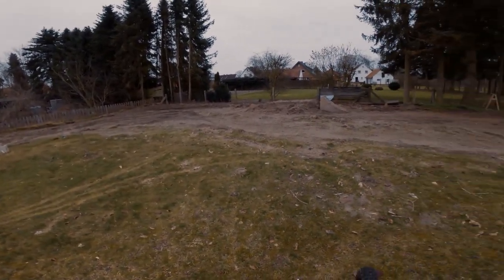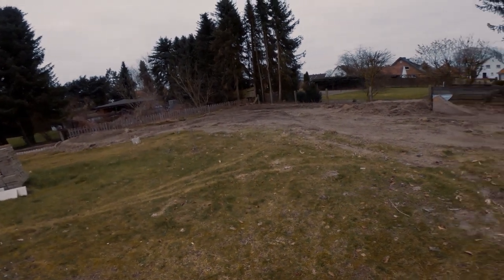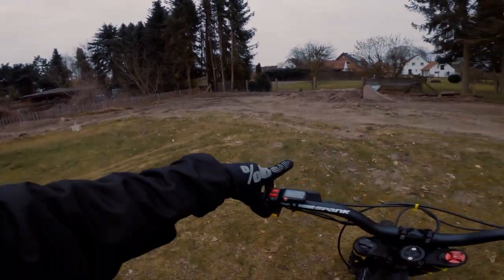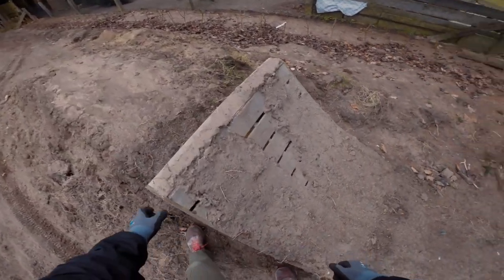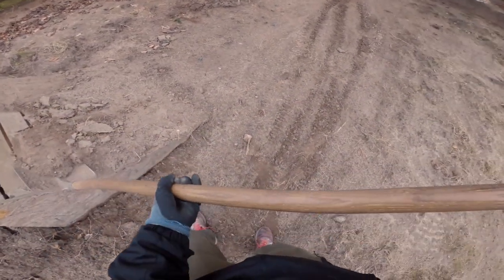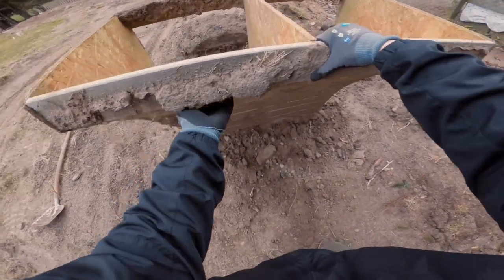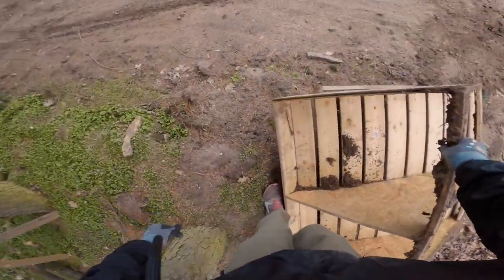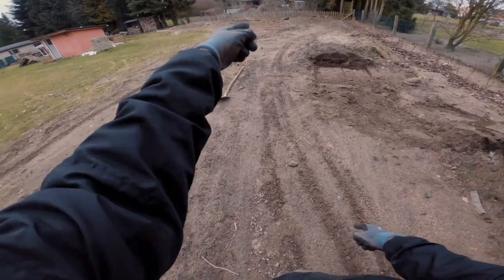Projekt Strecke im Garten #2 | SUR-RON Fiirefly X | VLOG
weiter gehts mit der Strecke im Garten :)

📷 Foto und Video Equipment:
X POV Kamera
X Akkus

X Kleine Kamera
X Normalobjektiv
X Weitwinkelobjektiv
X Richtmikro
X Lavaliermikro

X Große Kamera
X Normalobjektiv
X Weitwinkelobjektiv
X Teleobjektiv

🥼 Ausrüstung:
X Helm 1
X Helm 2
X Hose
X Schuhe
X Handschuhe